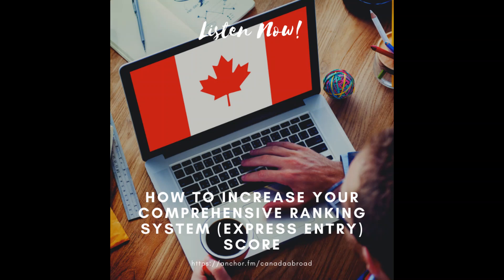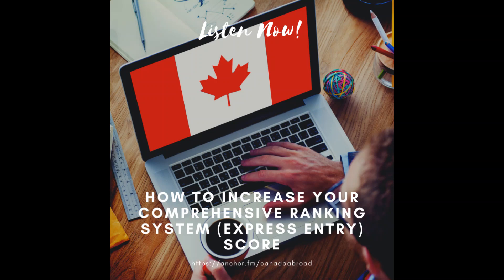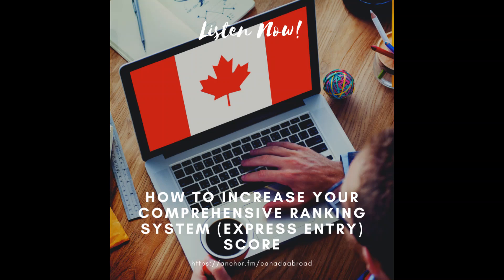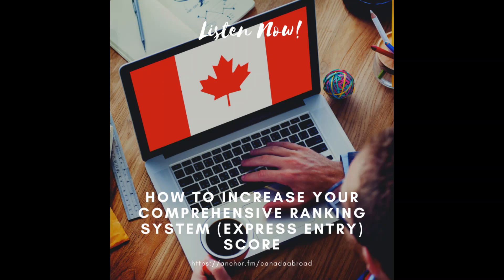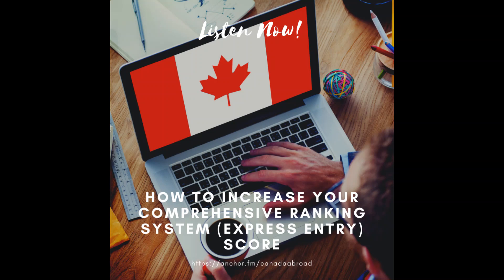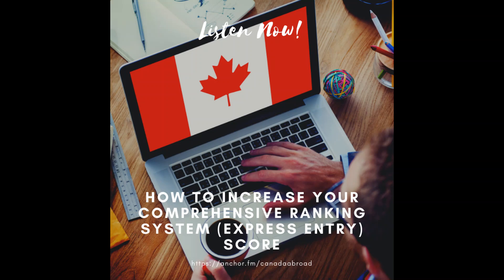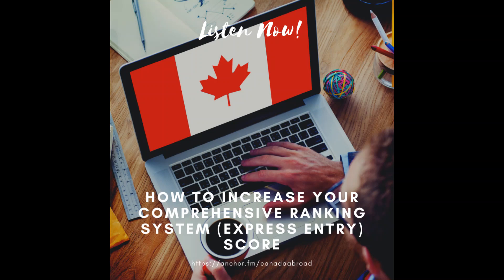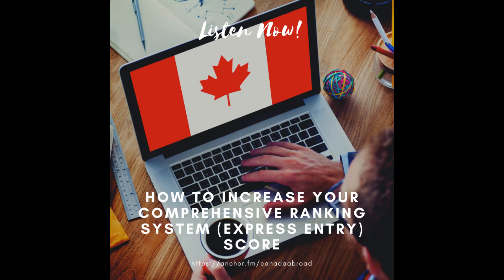How to increase your comprehensive ranking system score for Express Entry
Today we will be discussing the different ways that people can increase their Comprehensive Ranking System score while in the Express Entry pool of candidates. This is tailored towards people who are already in the Express Entry pool of candidates.

to see if you are eligible to apply for Express Entry